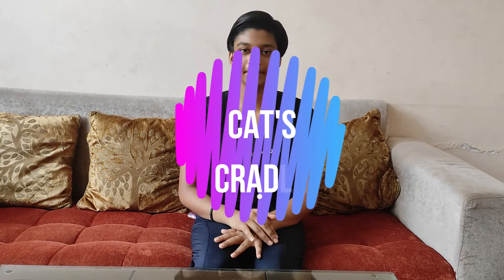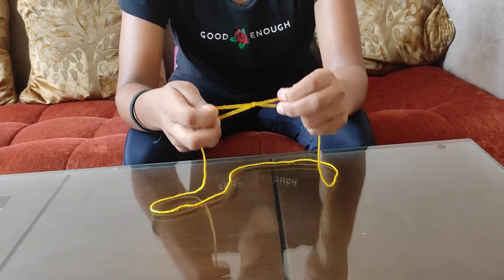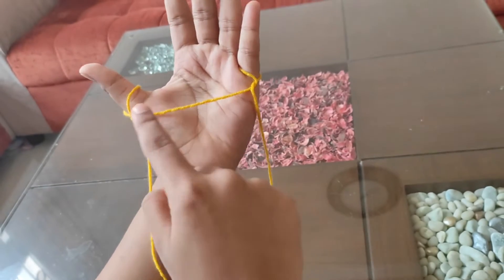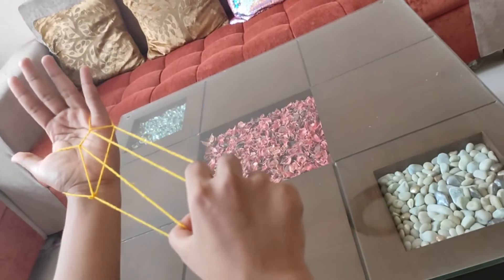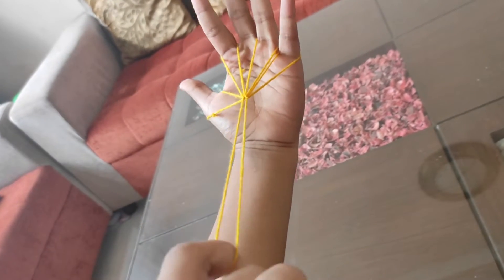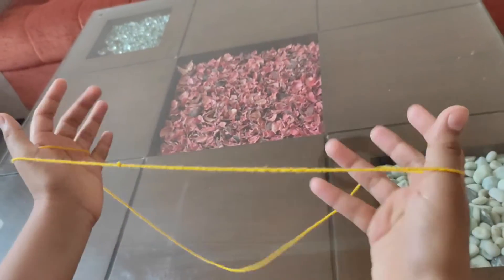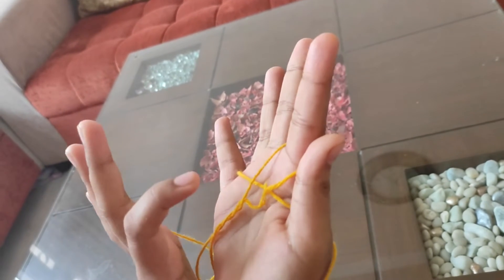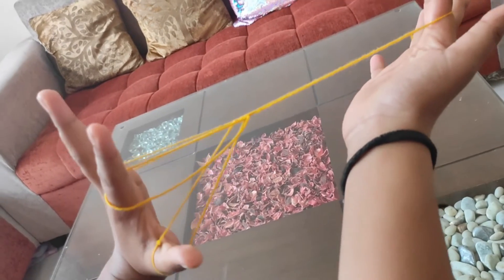Cats Cradle | WITCHES BROOM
CATS CRADE  . In this video we will learn how to make witches broom. We will make witches broom by 2 methods